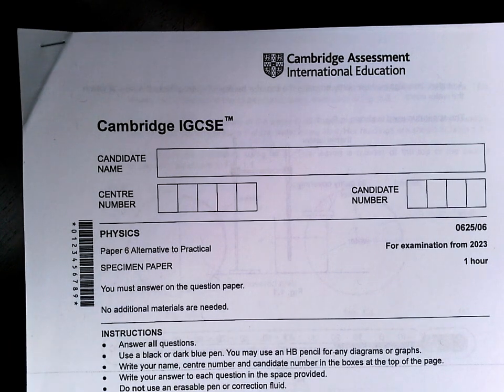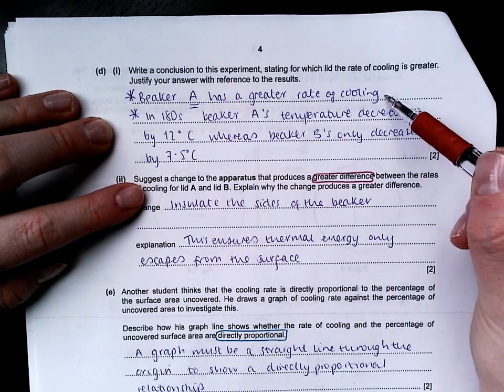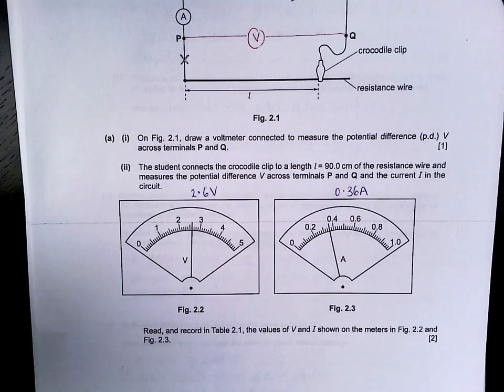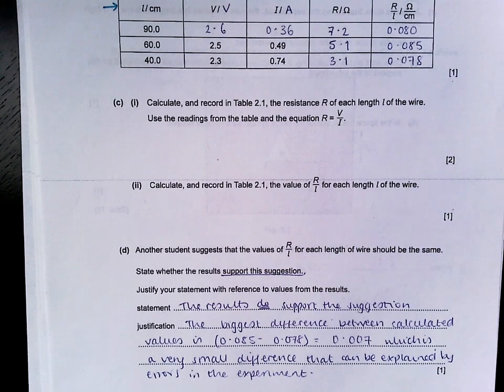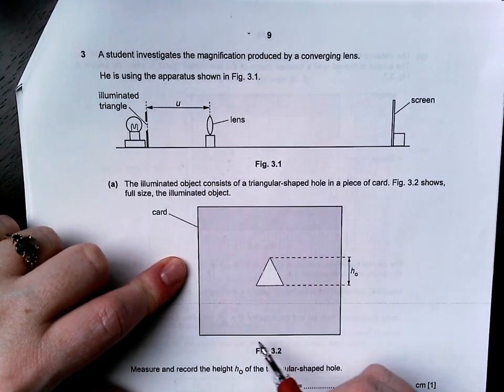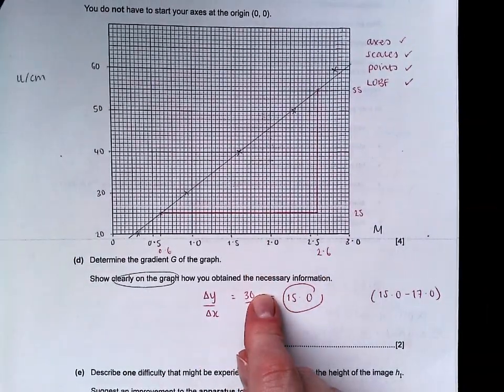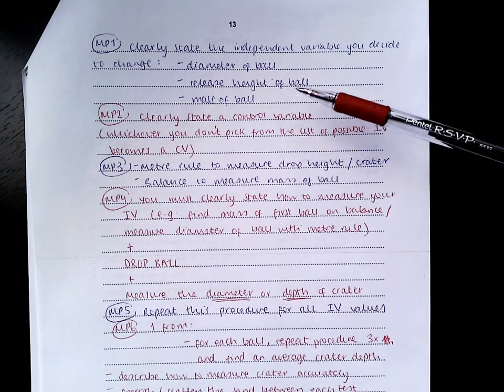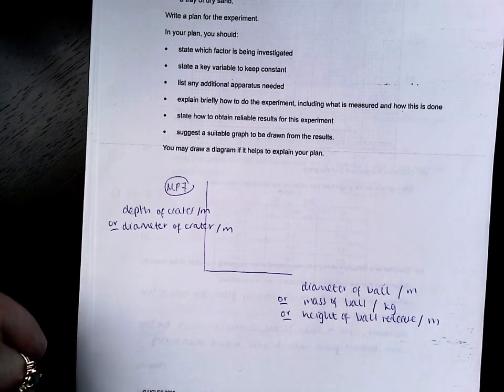CIE / IGCSE PHYSICS 0625 / Y11 PAPER 6 MOCK 2024